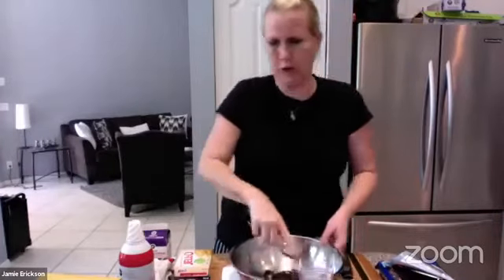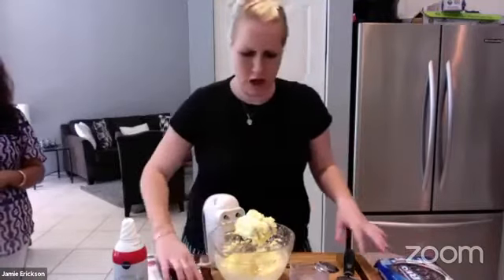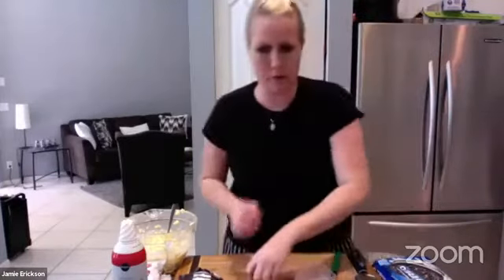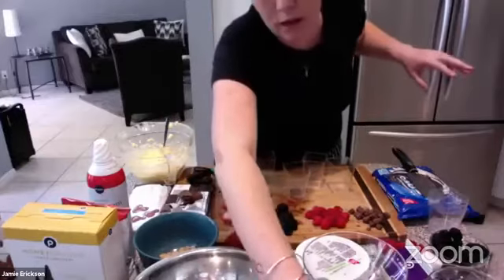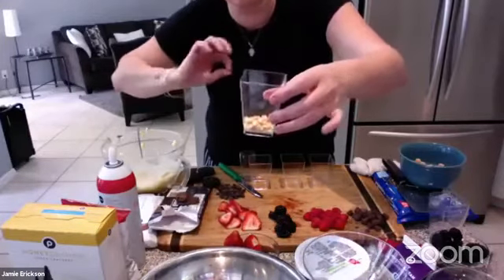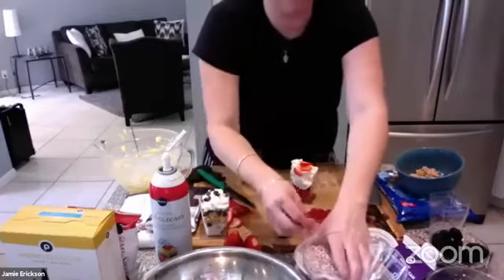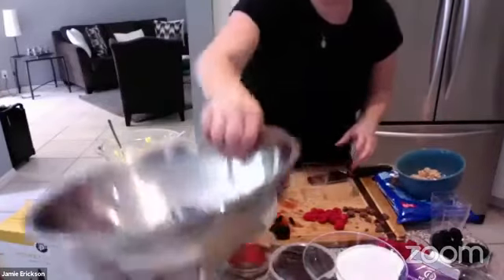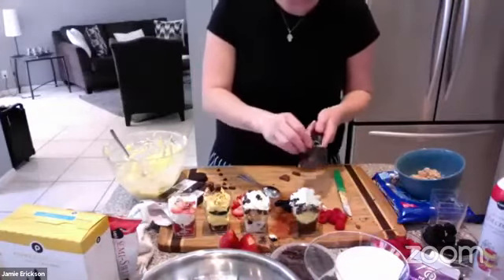Summer Desserts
Join us for an Interactive summer cooking session with Chef Jamie